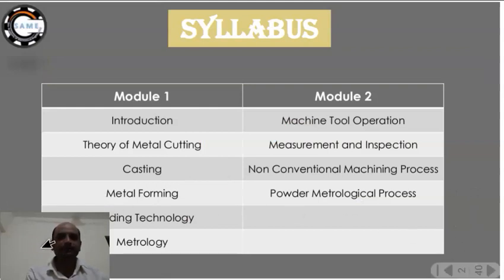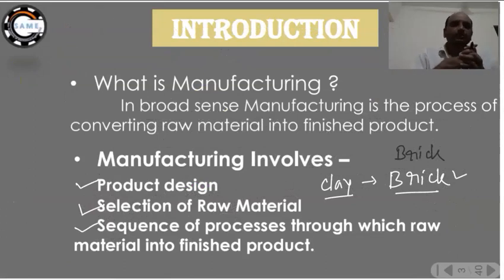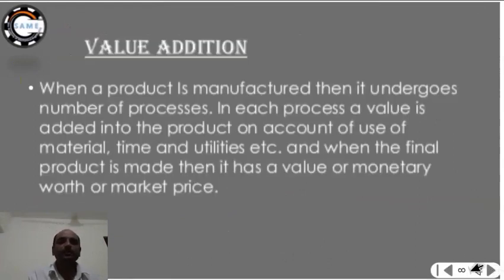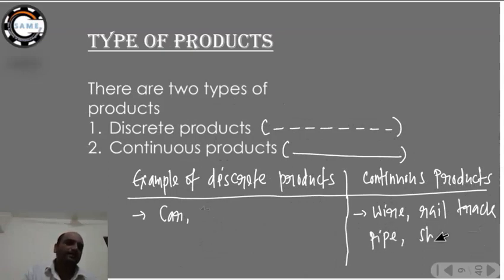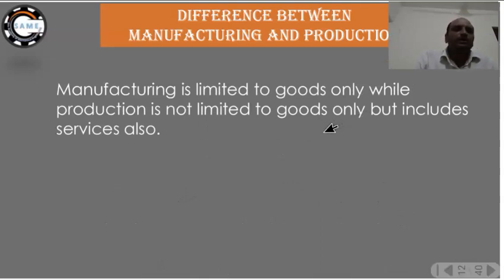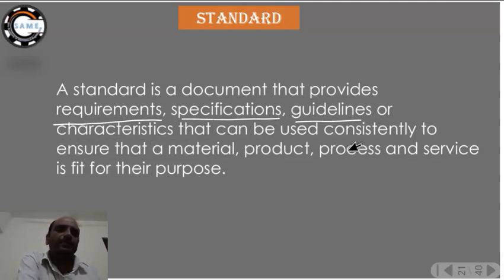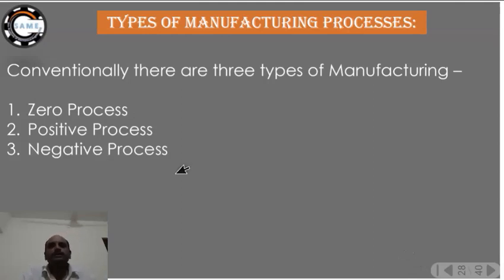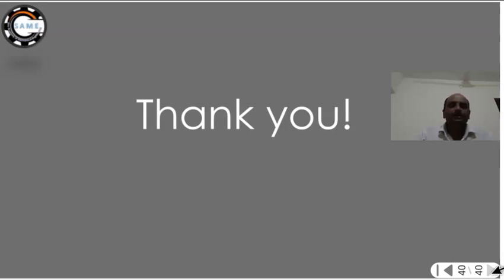L1: Introduction l Manufacturing Engineering l GATE